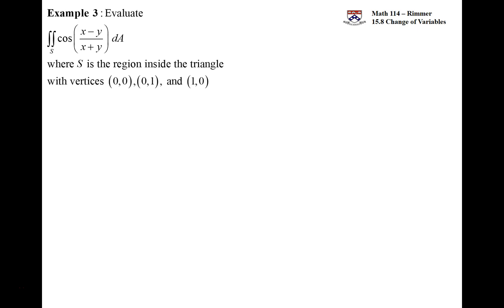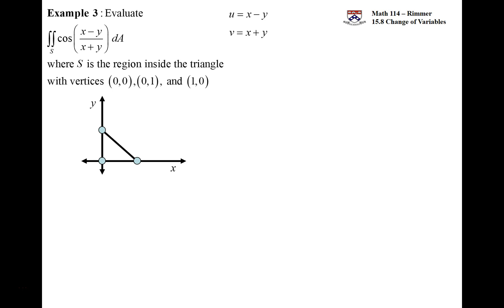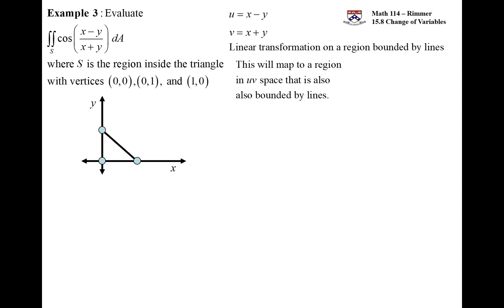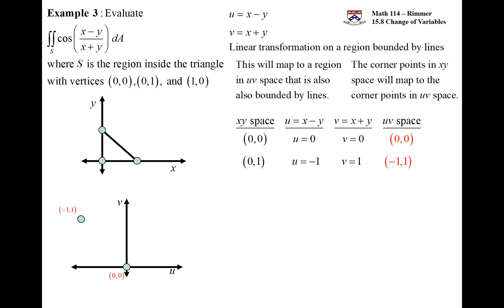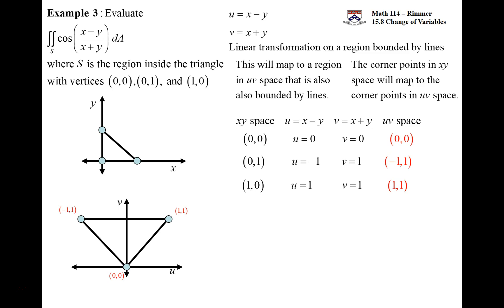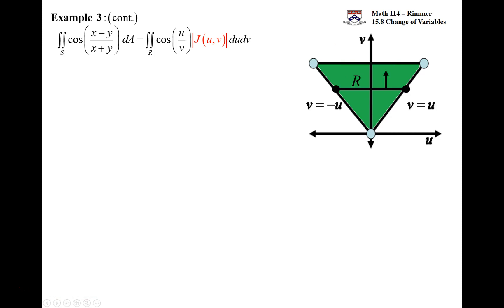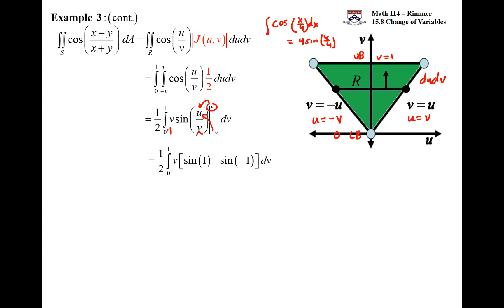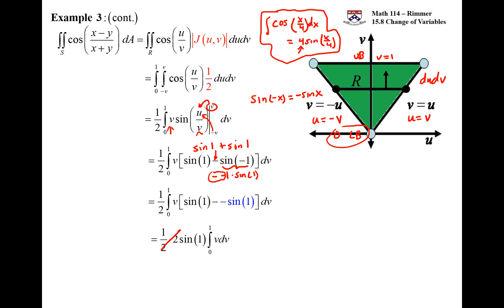Double Integration Change of Variable: Example 3 Converting region by converting corner points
Given a double integral over a region in the xy plane, we perform a change of variables (think of it as u and v substitution) that makes the integral manageable. In this video we explore converting region by converting corner points, this can only be done when the transformation is linear and the boundary curves are linear.